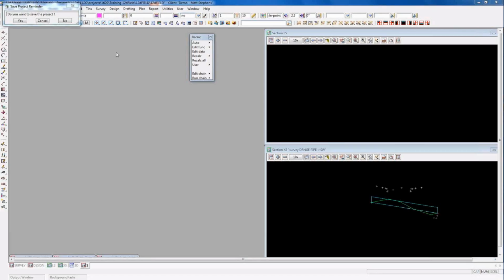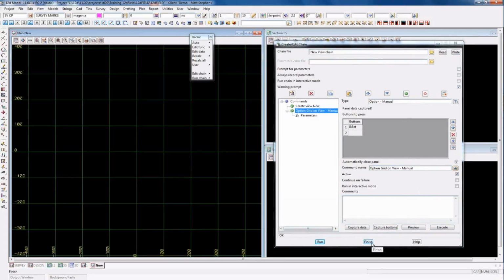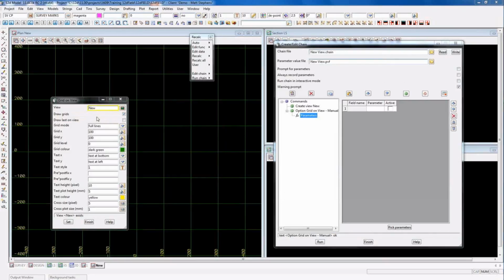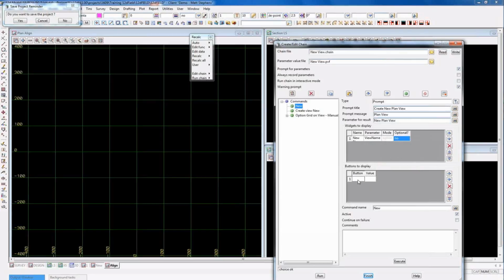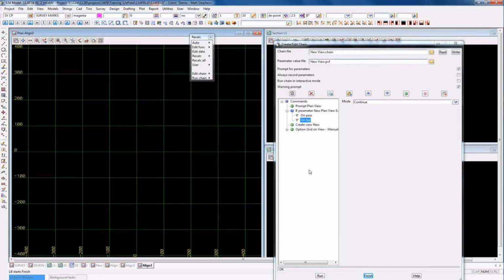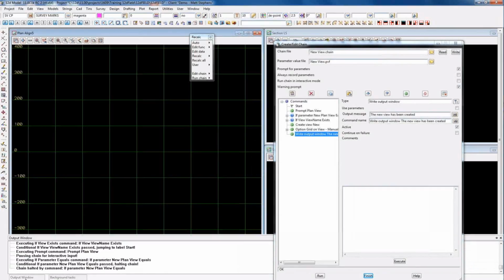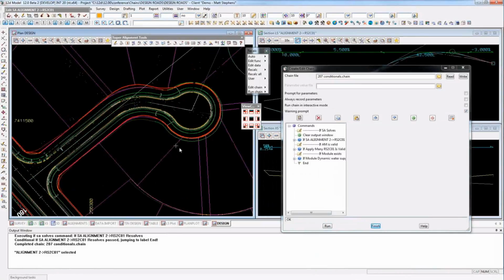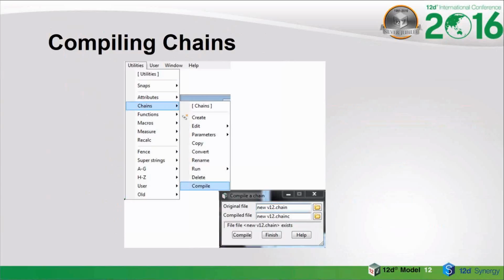Chains - Training Webinar Series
00:00-03:11 Introduction
03:12-05:14 Creating a Chain
05:17-07:34 Adding a grid to the view
07:36-13:35 Chain Parameters
13:40-17:19 Prompt Command
17:27-23:39 Adding conditional statements to a Chain
23:40-25:00 Writing to the output window
25:41-34:39 Q&A

Chains are one of best and easiest tools in 12d Model to lift productivity. They can be used to run specifically or made more generic so they can run over more situations. This webinar aims to show a user, who may or may not have used chains before, how to build up a chain that is generic.

Our 12d Training Webinars showcase common industry challenges, taking a close look at industry best practices and how these can be implemented using 12d Model Software. The aim of these webinars is to upskill 12d Model users and broaden their understanding of the capabilities of 12d Model.